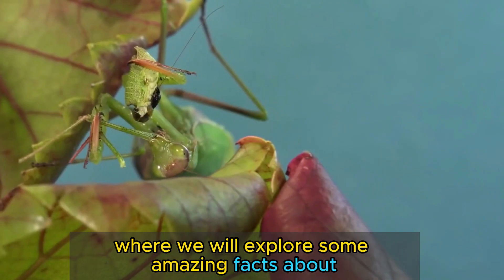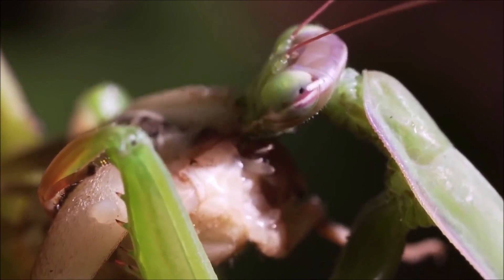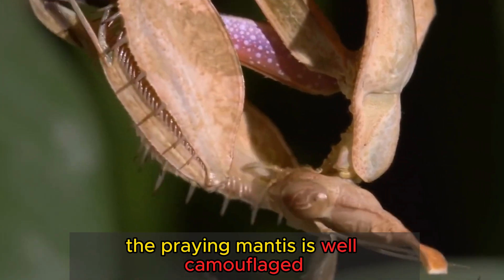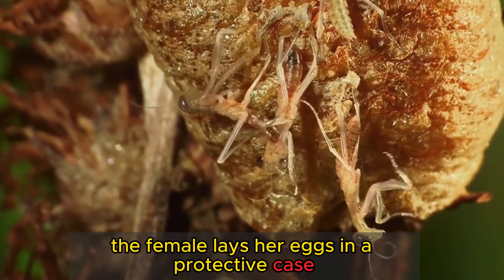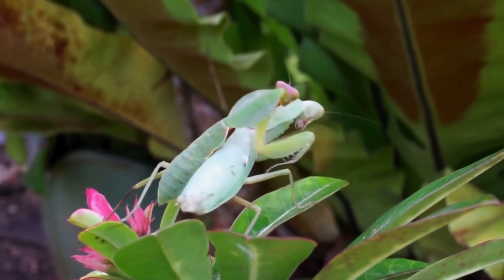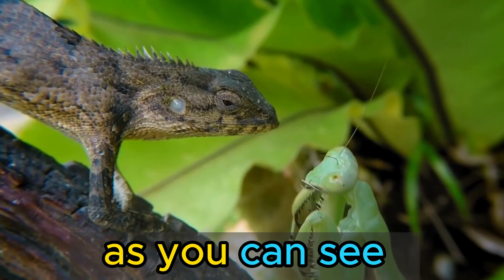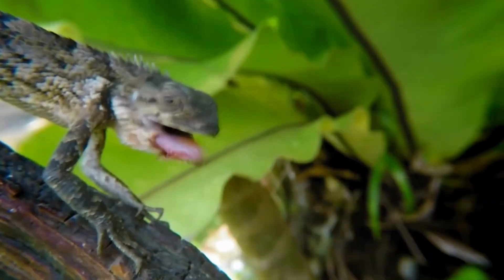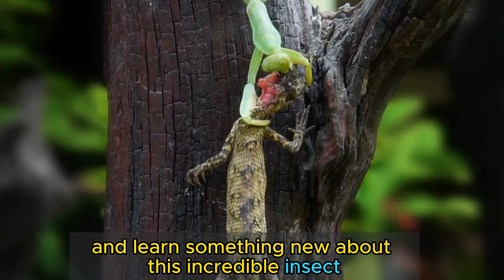Praying Mantis and how it can defeat iguana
Do you know the facts about praying mantis and how it can defeat iguana? Check out this video to learn all about this fascinating insect!

Praying mantis are some of the most fascinating creatures on Earth. In this video, we'll explore some of the facts about praying mantis and how they can defeat iguanas. Whether you're a bug enthusiast or you've just wanted to know more about the praying mantis, this video is for you!
Don't be fooled about its praying position. Its fighting skill can attack and kill its bigger pry and eat them alive. Let's watch and learn many more about praying mantis.